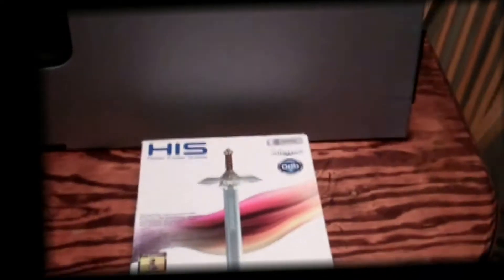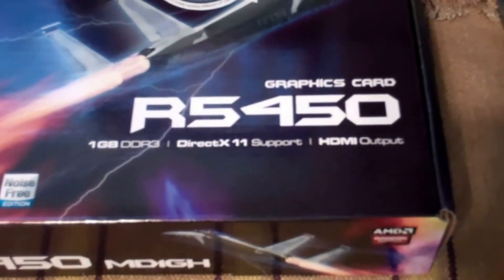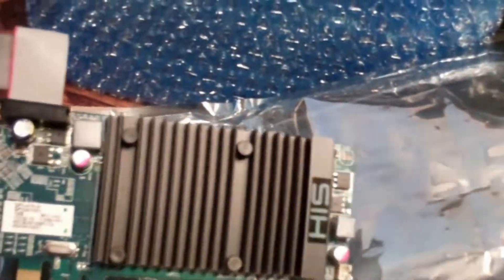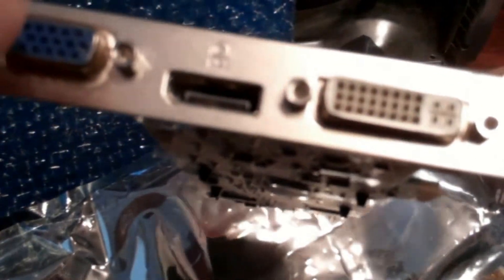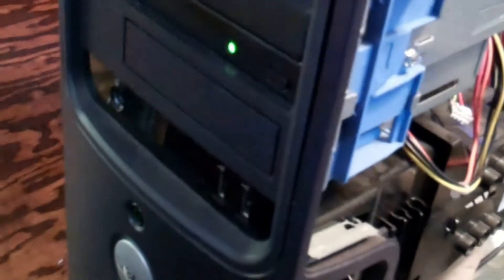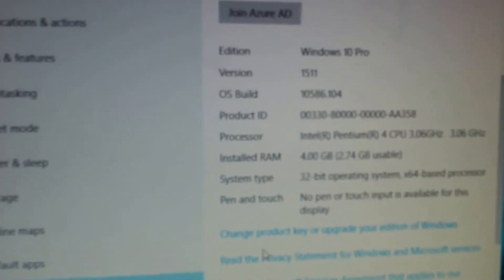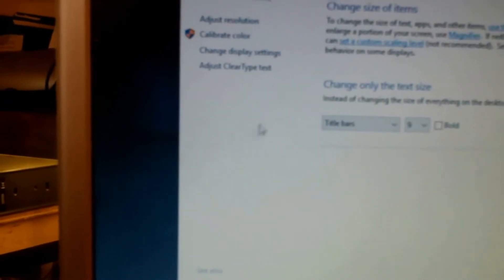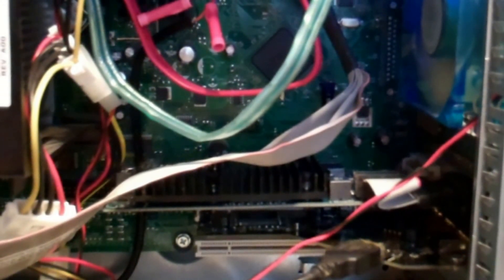Installing a HIS Radeon HD 5450 x1 Video Card in a Dell Dimension E310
Model# H545H1GD1. This x1 card works great but I am just not up to speed on the Windows 10 OS yet so I left this as an install video for the most part.. Found this card on ebay.